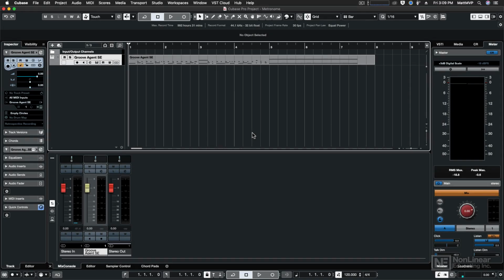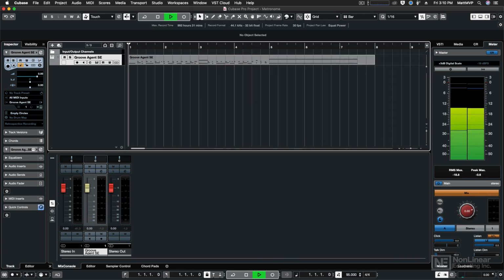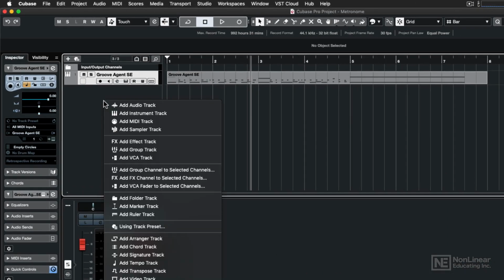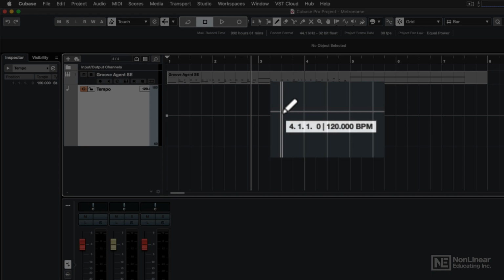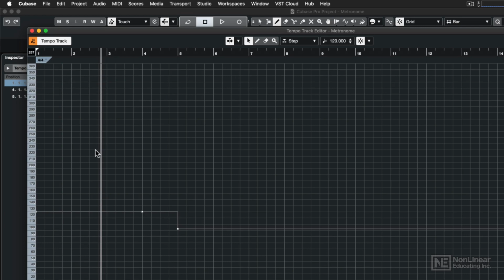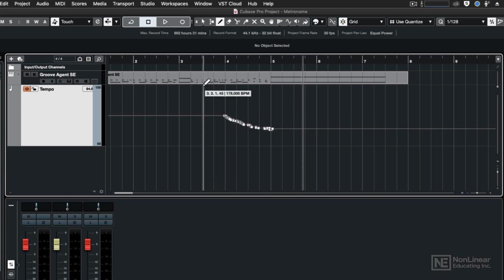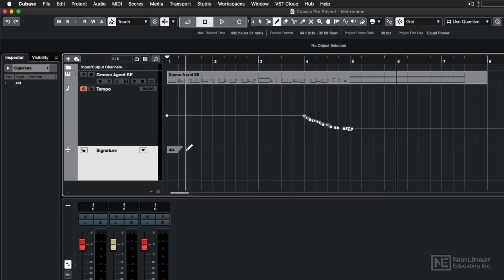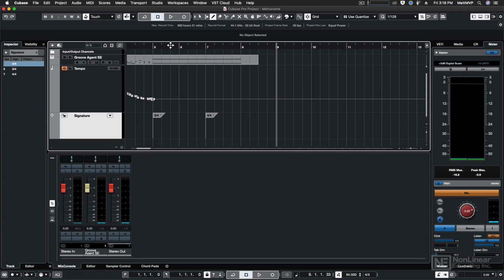26. Tempo and Time Signature